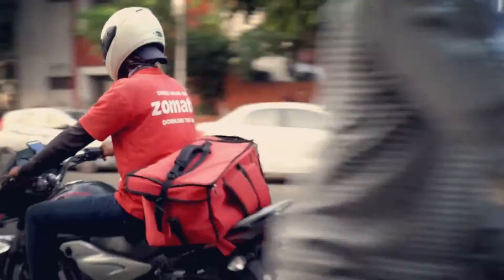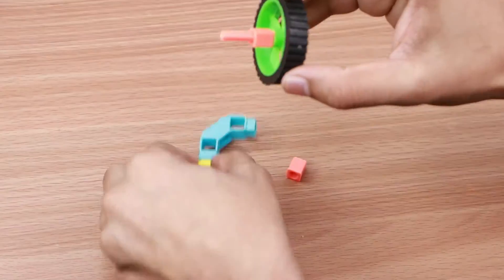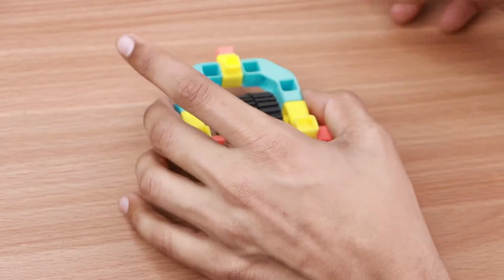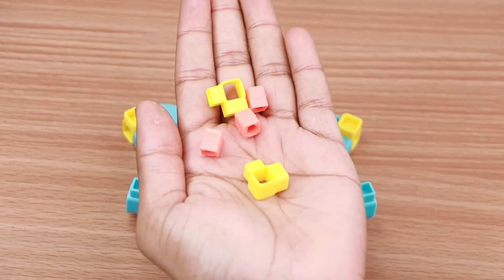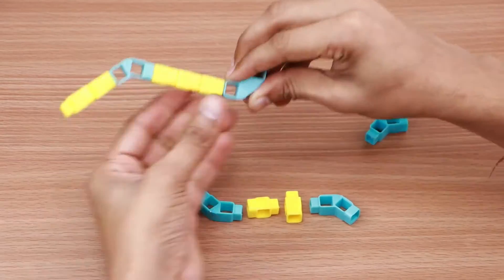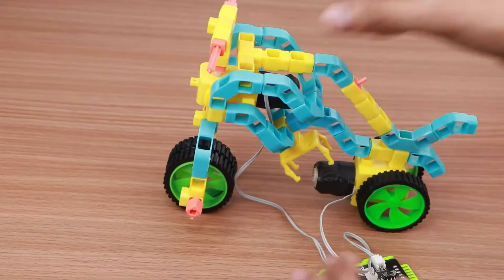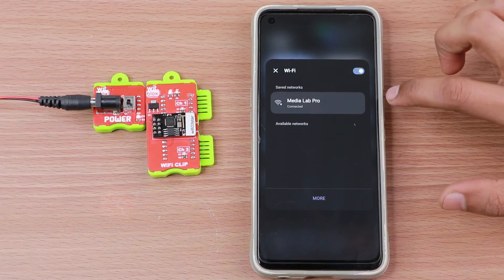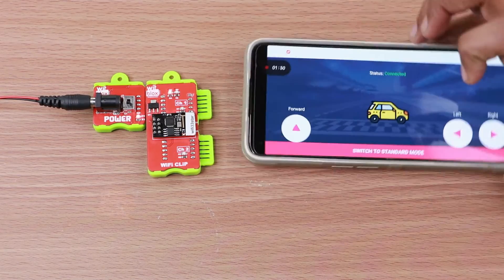How to build a DIY WiFi Bike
Heyy Makers
Presenting the brand new Wifi Controlled Bike. All you need is a phone and this set of parts and you are ready to build

Just join the parts, plug the bloxes and we are ready!!

By building this you also learn how to build a robot that can be controlled wirelessly with a phone.

So what are you waiting for? Take out your Witbricks and Plug n Play WitBlox parts and get started..

Happy Building

New to the WitBlox World.???

Already have the electronics and just need the bricks. We have got you covered.